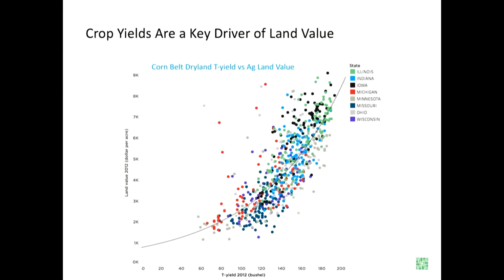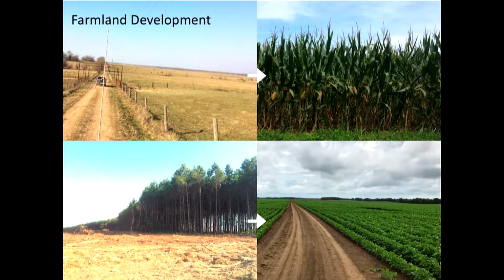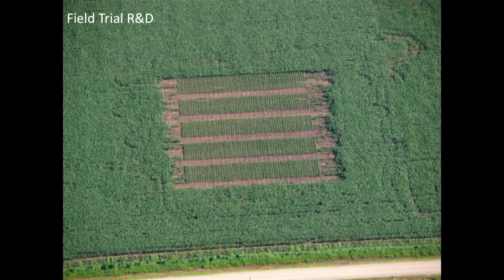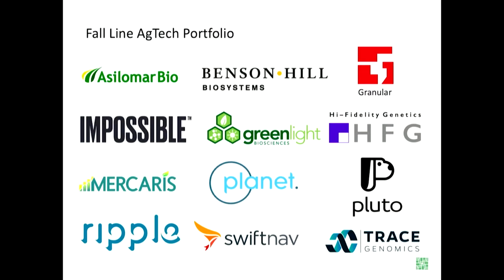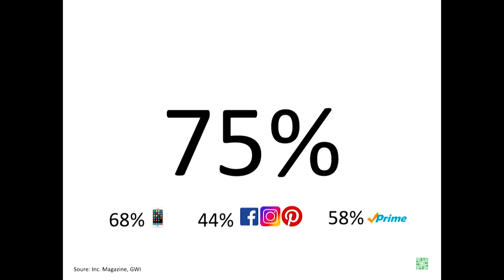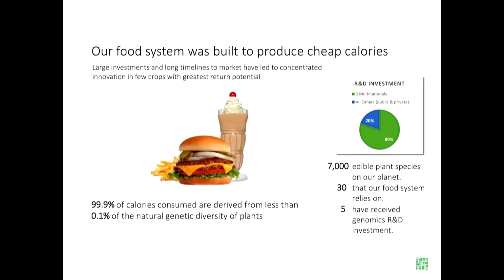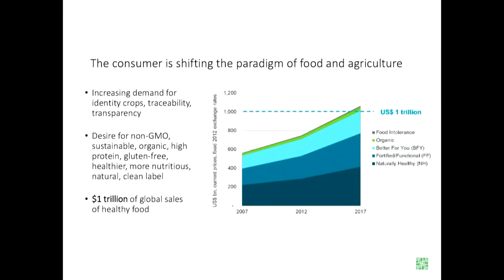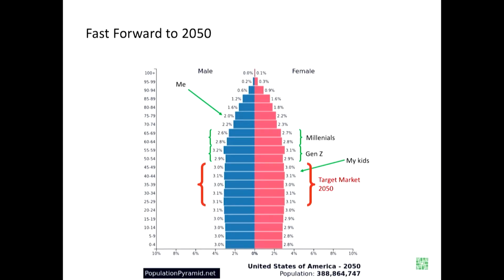10 Billion Mouths, Tauranga — Dinner in 2050: The Future of Food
What will the food on our plates look like in 10, 50 or even 500 years? From pea protein-based alternatives to good ol’ beef and lamb, from vertical farming methods to autonomous robot harvesters, this session is designed to delve into the possibilities the future brings, and offer examples of ways in which theory and research is already being applied in global markets. This inspiring 15-minute talk by Sanjeev Krishnan was followed by a panel discussion of industry experts.

Panellists included future foods strategist, Dr. Rosie Bosworth; Eric O' Brian, co-founder and managing director of Fall Line Capital; Todd Muller, MP for Bay of Plenty; National Party Spokesperson for Climate Change, and Rod Slater, CEO Beef & Lamb New Zealand.